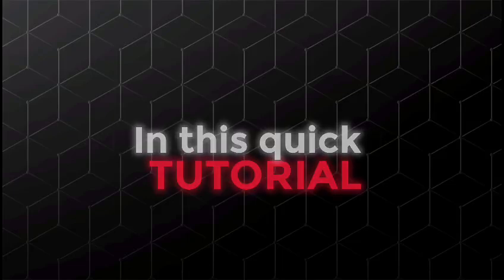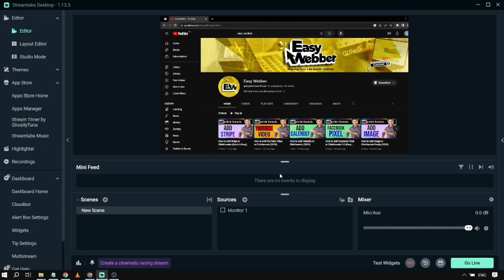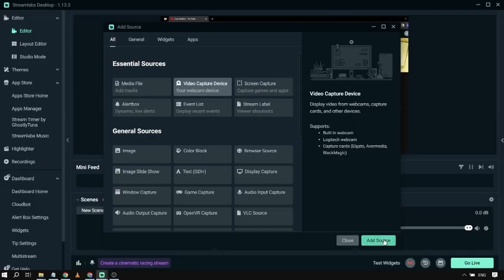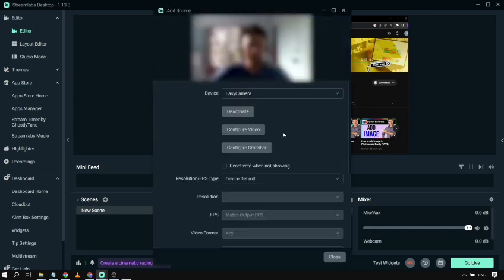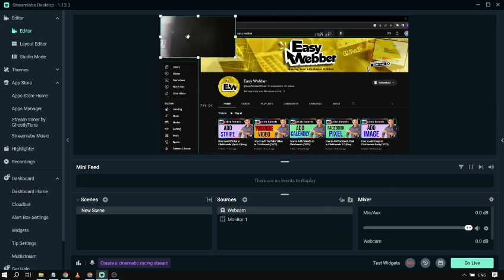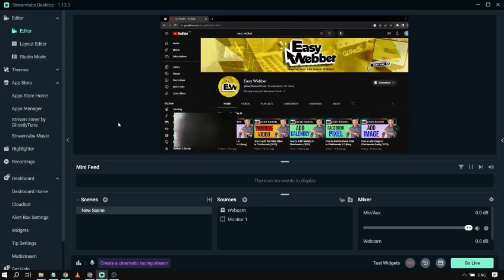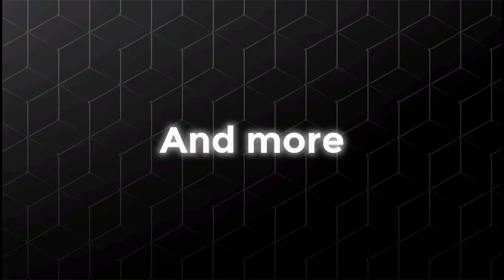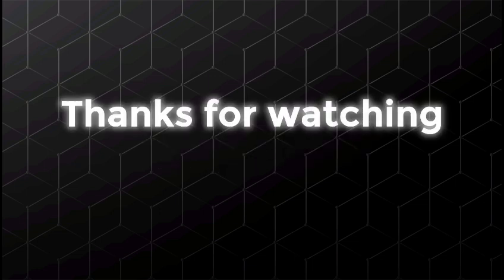How to Use Your Webcam on Streamlabs OBS (2026 Setup Guide)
NordVPN.

Want to add your webcam to Streamlabs OBS for streaming or recording? This step-by-step tutorial shows you how to set up and optimize your webcam in SLOBS, including resolution settings, positioning, and troubleshooting common issues. Whether you're a gamer, content creator, or live streamer, get crystal-clear video quality with these pro tips!